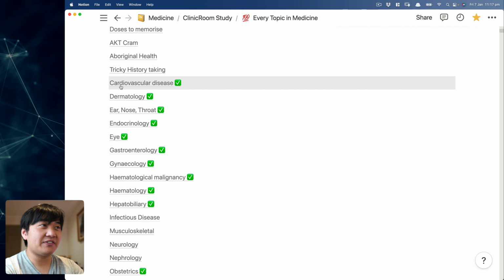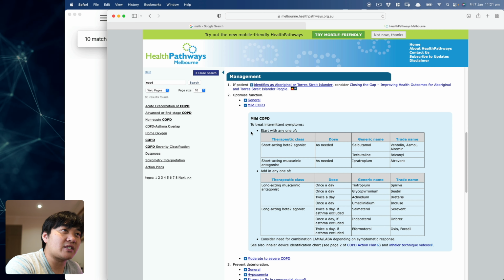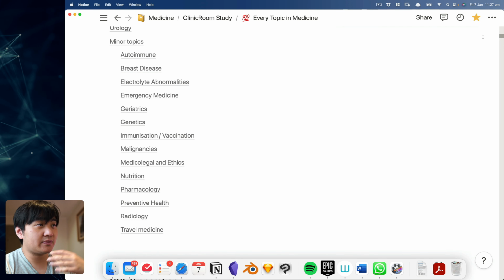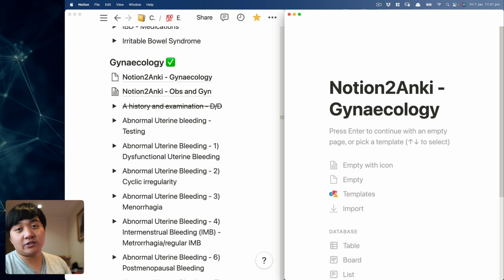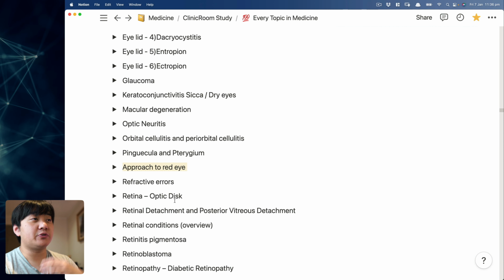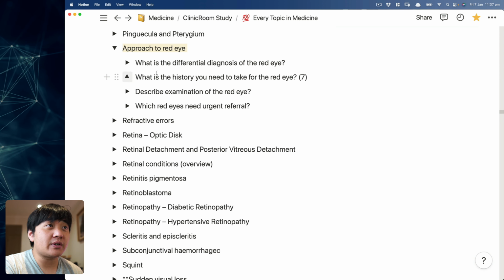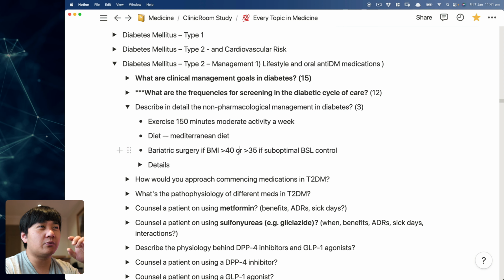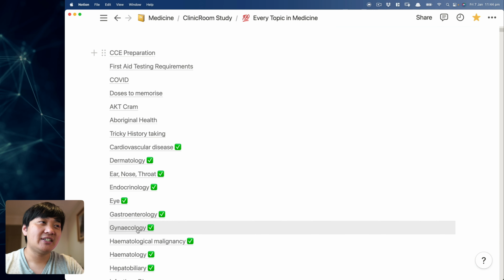Notion for medical students (how I use it as a doctor)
This is Notion for medical students and doctors in 2022! This is the culmination of the last two years of study as someone who's done my internship, residency, and now - as of literally this week - my General Practice fellowship. :) I'm happy with how I did, getting top quartile for one exam and passing comfortably for the rest, and it marks the end of 11 years of studying medicine(!)

So this is the Notion page I used which integrates a lot of evidenced based stuff that's good for learning. Active recall, spaced repetition, but also super easy entry and a high level overview of concepts. There are some methods which look promising like inquiry based learning and mind maps, but this is an old school way which gives you the benefit of collating very very large amounts of information quickly.

The benefit of a database like this is inherently its searchability. I don't really just think of studying for exams, but in a way where if I need to revise a topic for a particular patient and answer particular questions, I can do so with ease.

TIMESTAMPS:
00:00 Rationale
01:08 Every Topic In Medicine
01:57 How active recall works here
02:42 Super fast note writing
03:28 Real fast copy pasting
03:56 How to write good notes
04:13 Writing good notes: Asthma
05:50 Simplify to understand
06:24 Table of contents give high level overviews
06:47 Highlighting highlights weaknesses
07:20 IMPORTANT - MEMORISING HIGH YIELD FACTS
11:20 How to work through your notes
12:41 Using hints (for SAQ exams)
13:44 CHUNKING for memorising more
15:34 Distillation into functional notes
16:30 On memorising medications and doses
16:57 Tick system to avoid overdoing one section
17:48 CAN NOTION ACTUALLY LOAD THIS BIG PAGE?
19:03 SUMMARY
19:30 CONCLUSION: A counterintuitive system that...worked for me LOL
19:57 PS: Random channel musings

I'm David, a doctor in Australia, and I talk about technology and productivity for creators, students, and professionals - as well as my reflections on living a meaningful life. This description keeps changing, as this channel is a rough work in progress; feel free to follow along with me as I learn things too.

LIFE HACKS FOR LEARNING MORE
I scored top 0.5% in high school for Australia, got distinctions in Medicine when I studied that, and then also got in the top band for some of my final General Practice exams as a "specialist" doctor. So here's a course I made on a few methods to help learn and memorise things more effectively, for exams and for life.